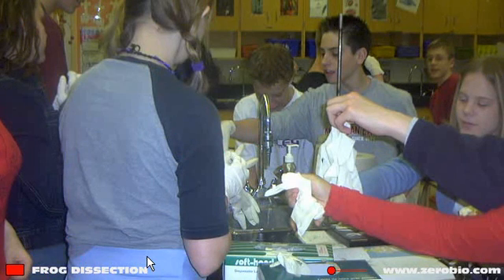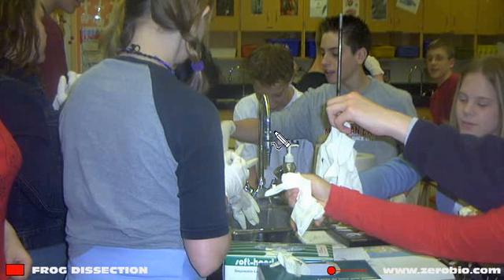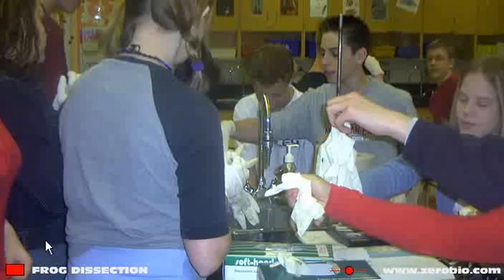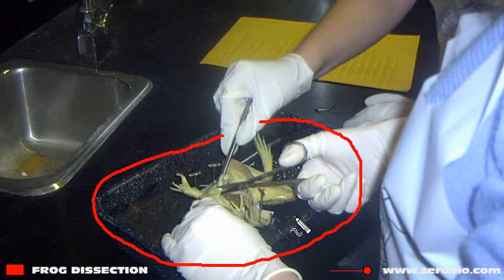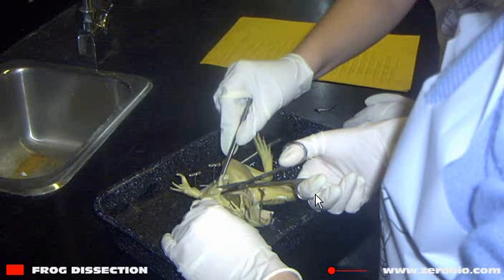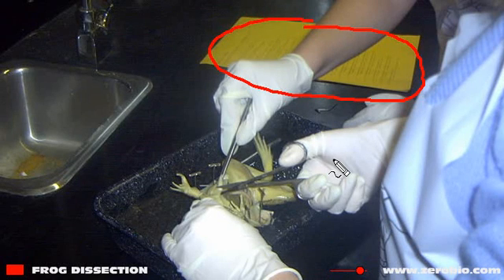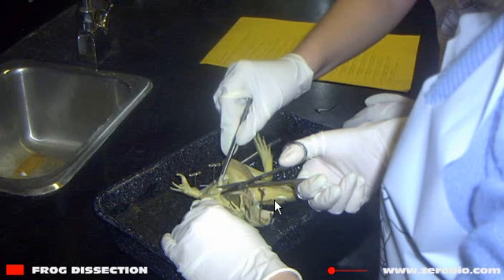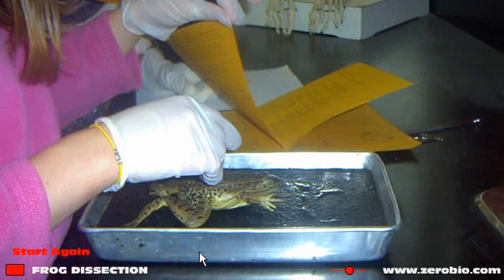Frog Dissection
Annotated slideshow discussing the frog dissection which is done in grade 9 science class at my school in London, Ontario.